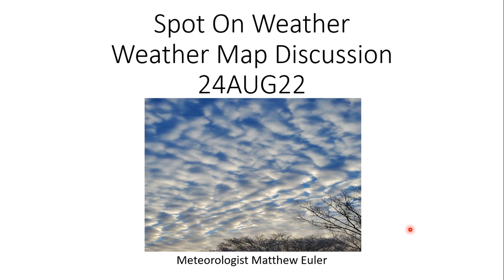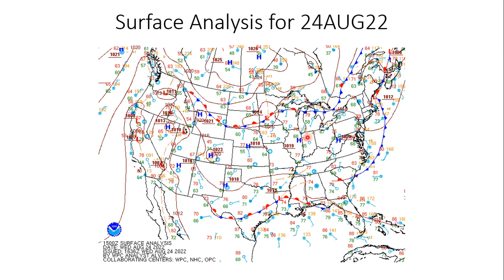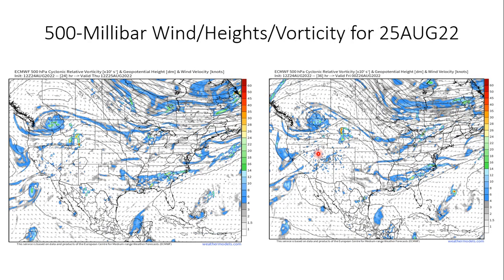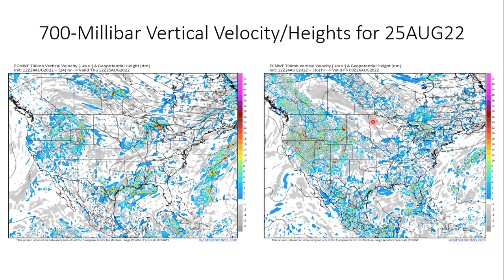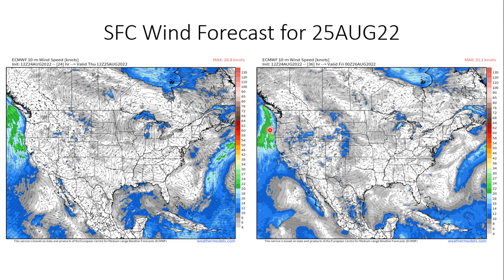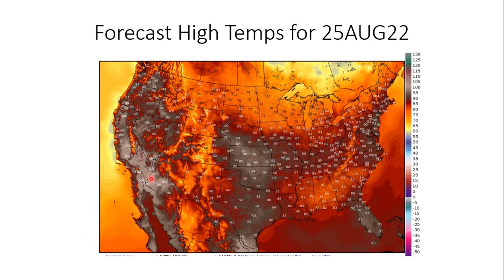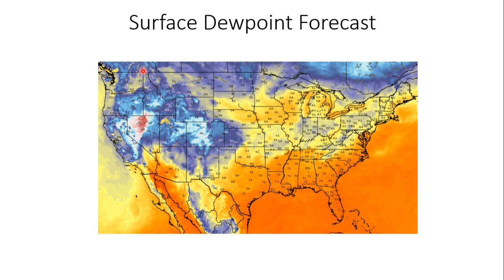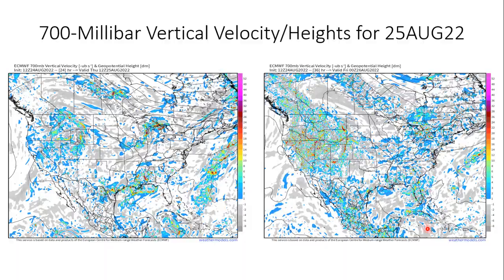Weather Map Discussion 24AUG22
Check out the latest weather map discussion and U.S. Forecast for Thursday, 25 August 2022.